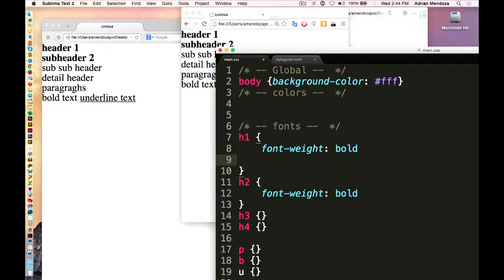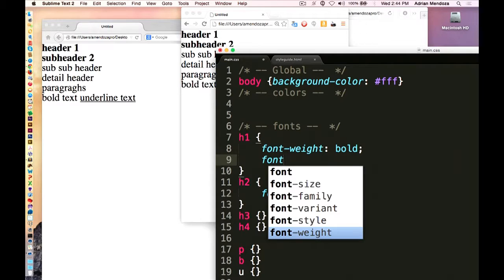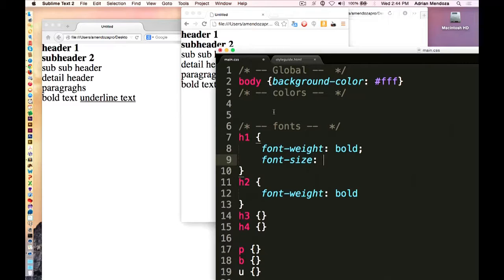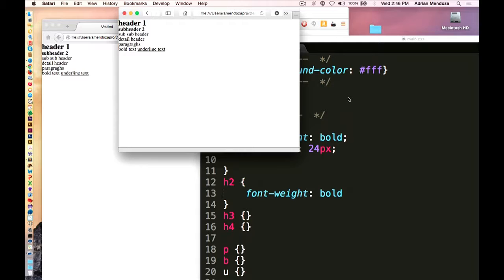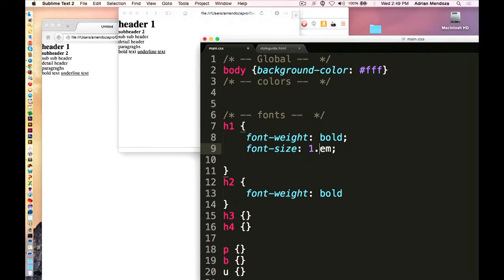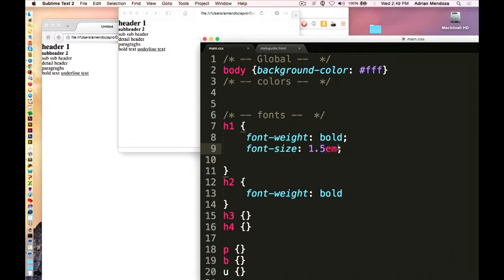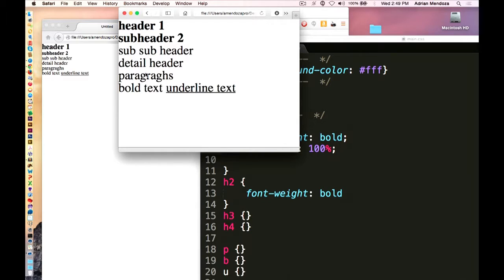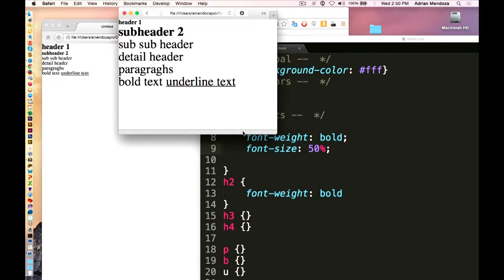022 font styles using font size